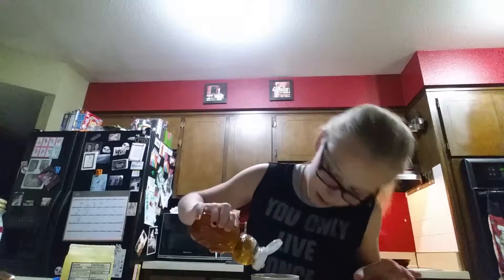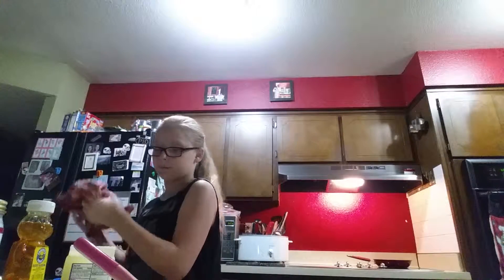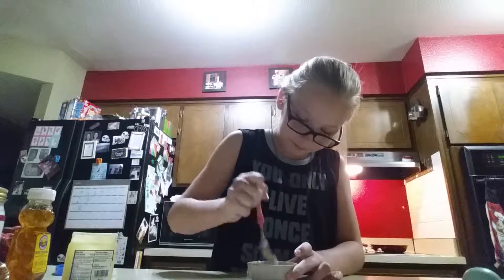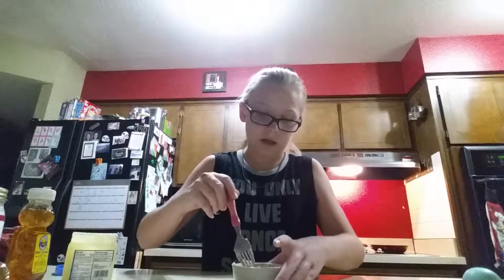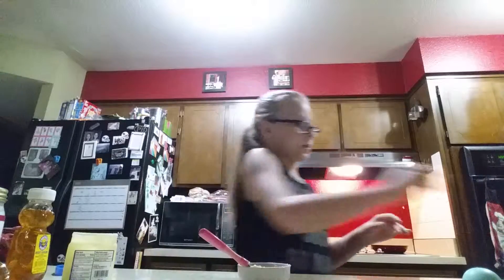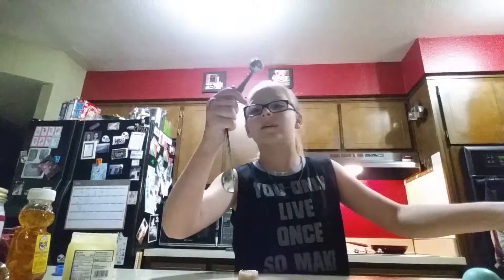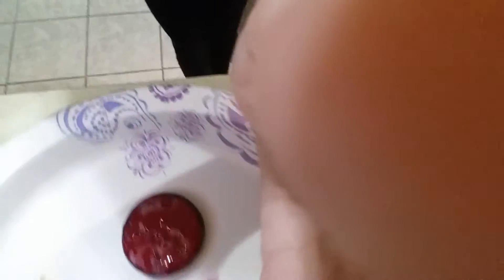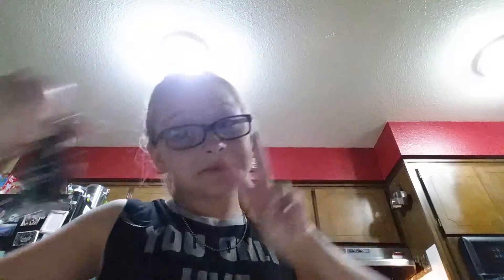DIY:Lip Scrub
Hey! I missed you guys, sorry about no uploading life has been very hectic. Hopefully more frequent uploads